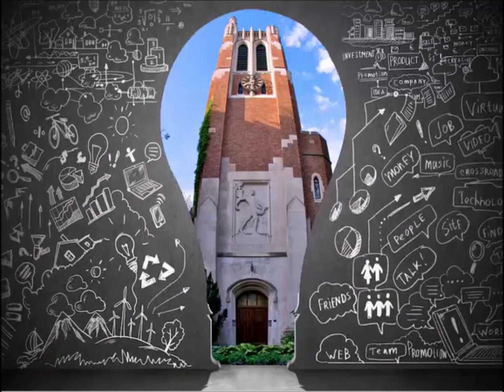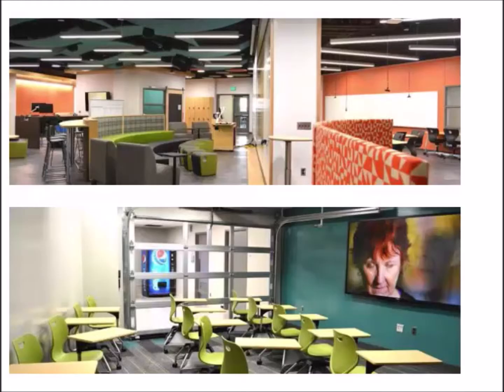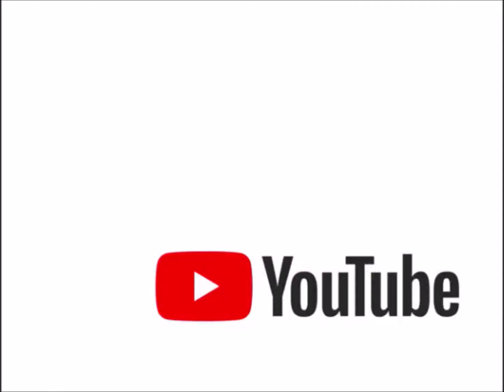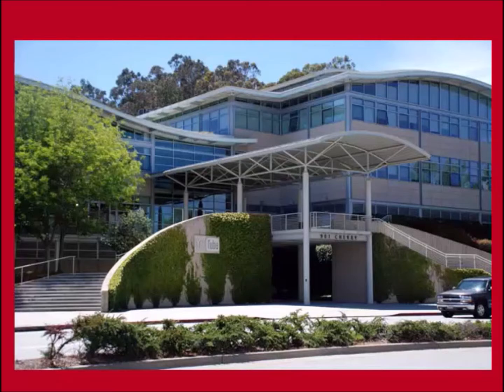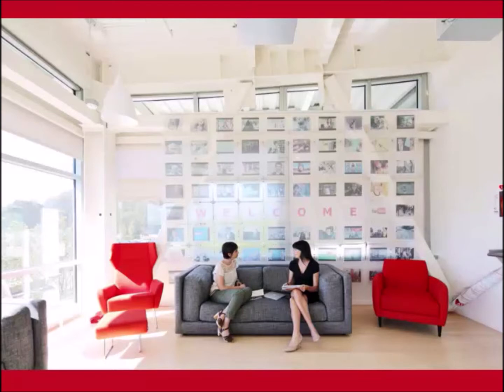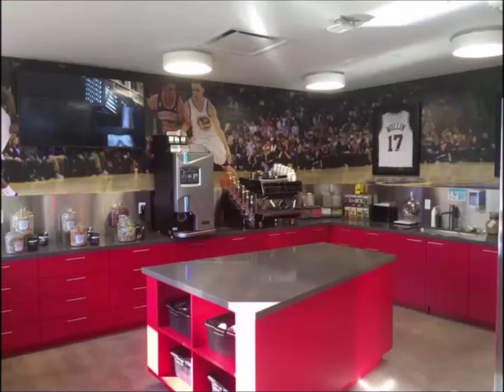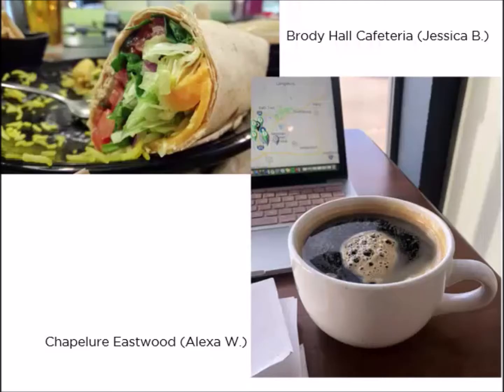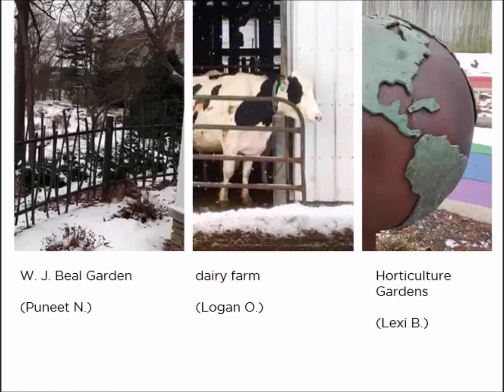CAS/AL 114 Spring 2019: Week 11 Overview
Discussion of creativity contexts and spaces; overview of week 11 readings, case, and sparks; reminder for Creativity Quest 3.